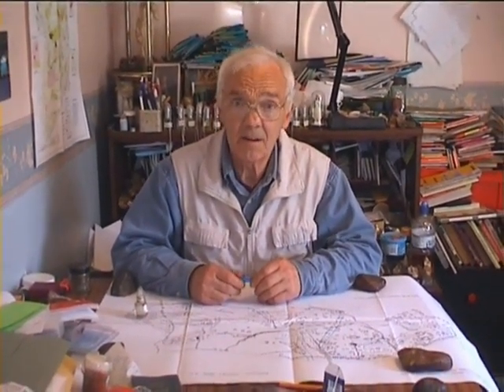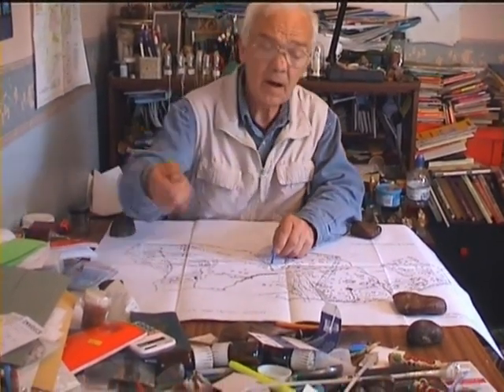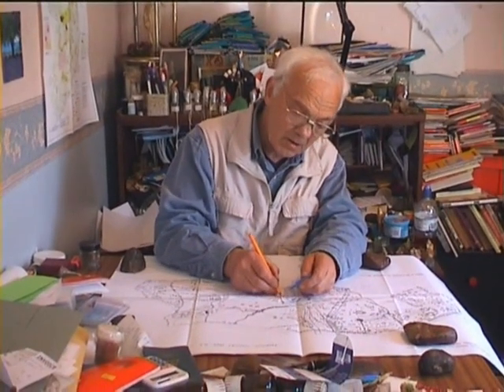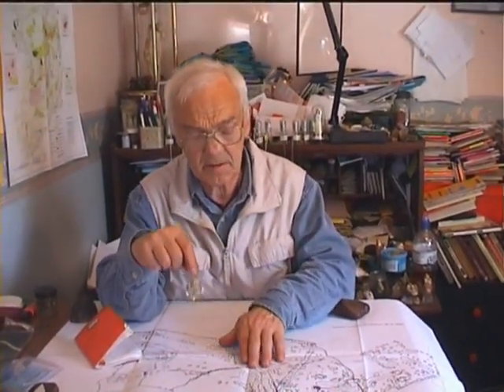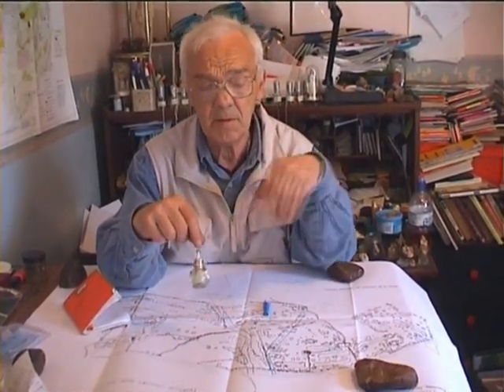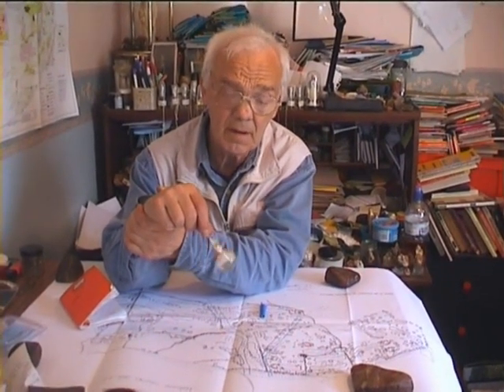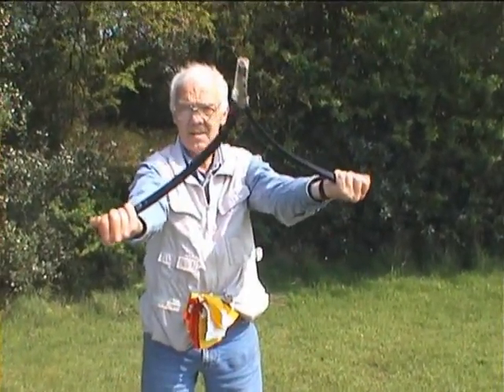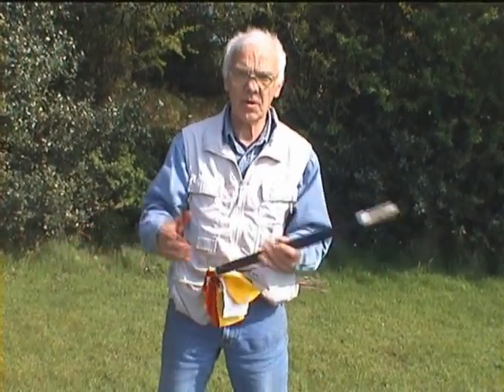Peter Taylor - Finding water from start to finish - 1/4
This is the first of a four part series, in which veteran water diviner and member of the British Society of Dowsers, Peter Taylor, demonstrates the complete process of how water may be found through dowsing.